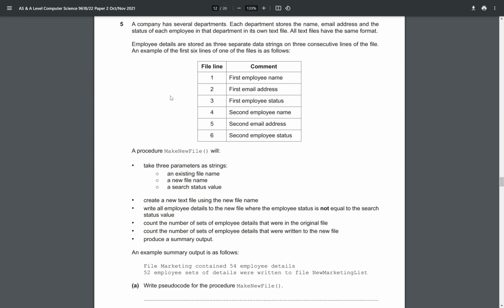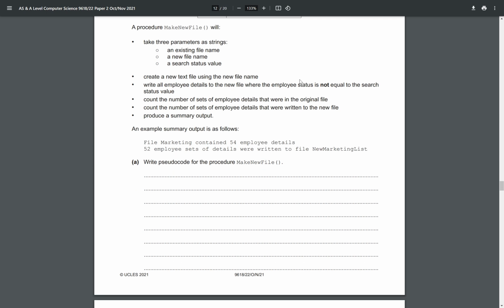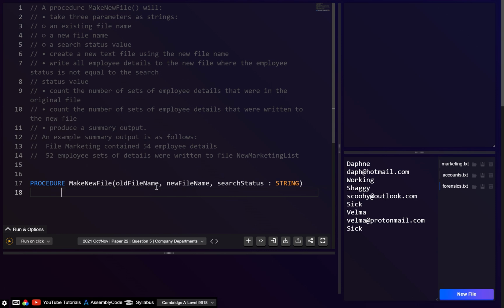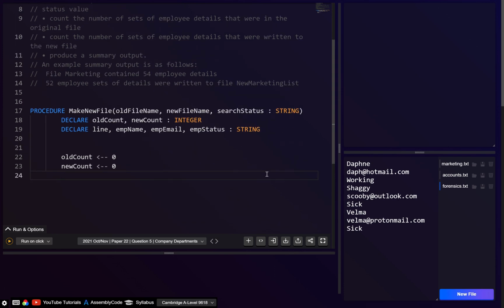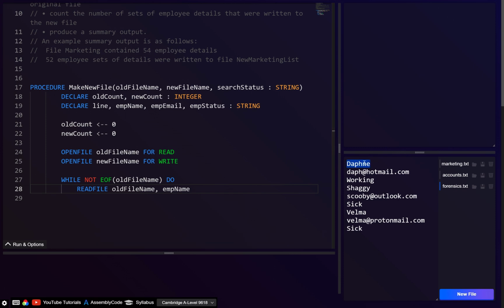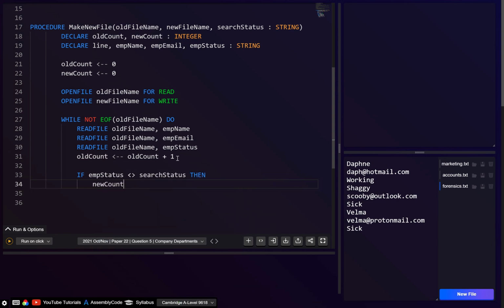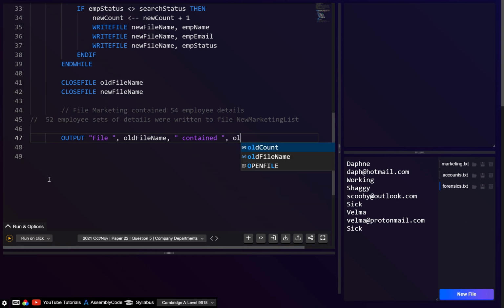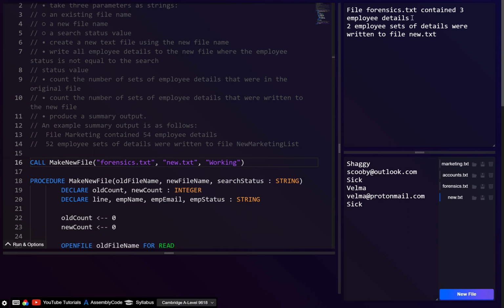A-Level 9618 Exam: MakeNewFile - Oct/Nov 2021 Paper 22 | Question 5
Looping through an existing file, creating a report and new file with a subset of that data